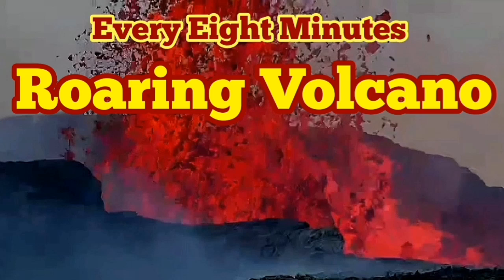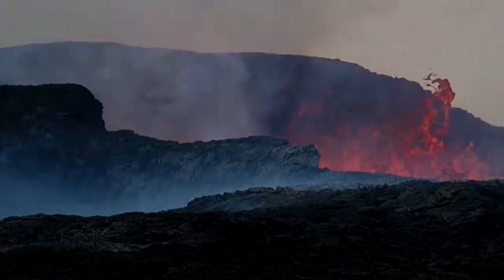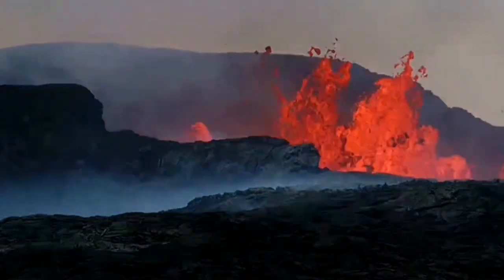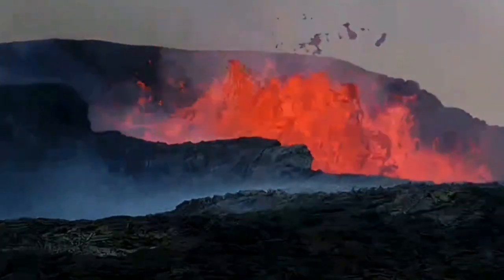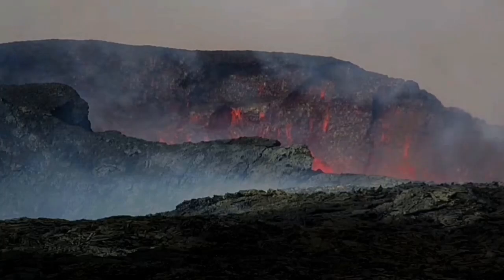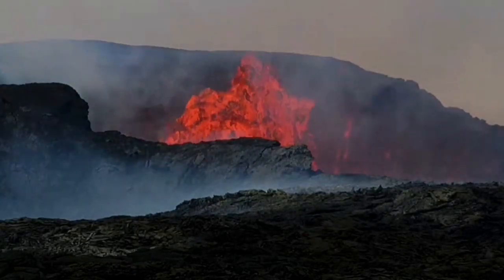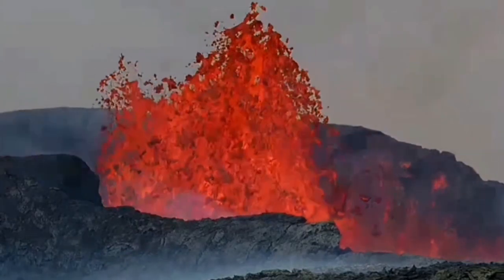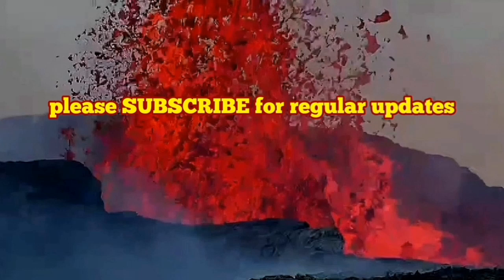Roaring Volcano! / Every Eight to Ten Minutes/ Iceland Fagradalsfjall Geldingadalir Volcano